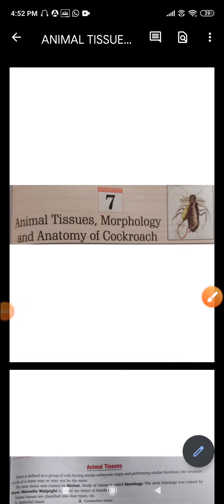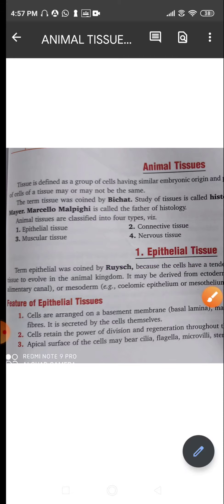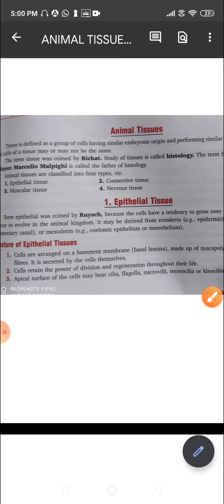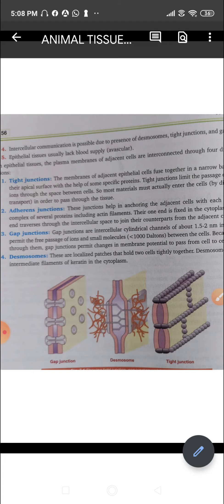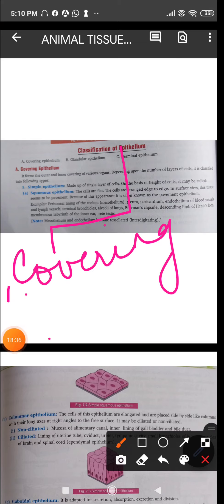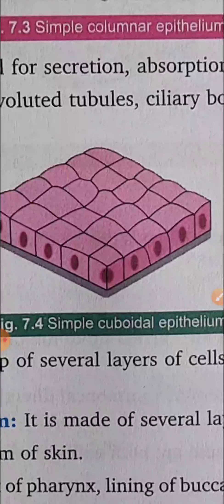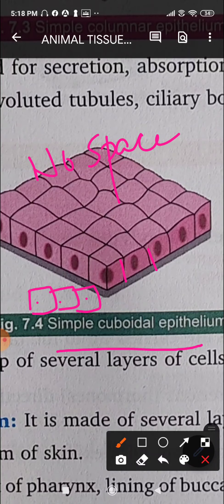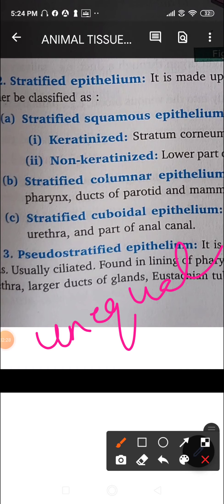1 September 2020 Animal Tissues Part 1